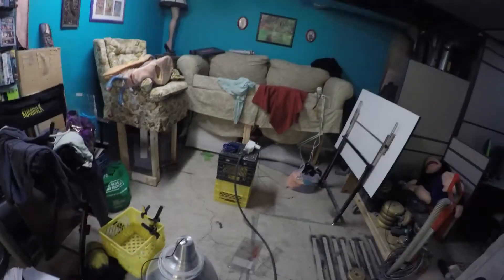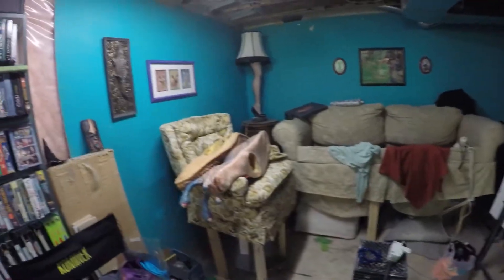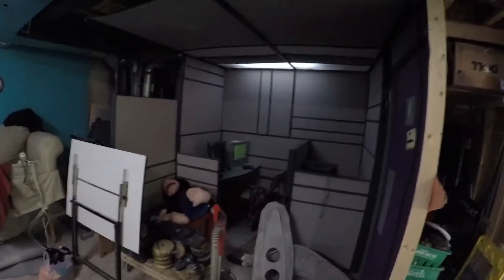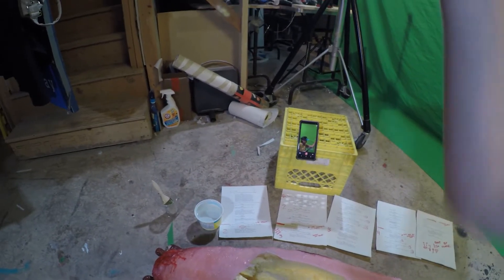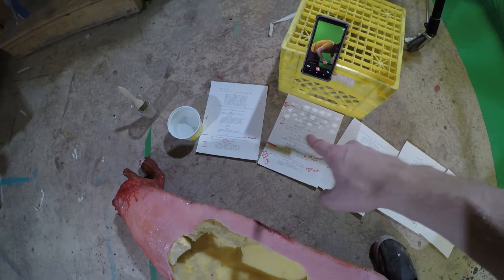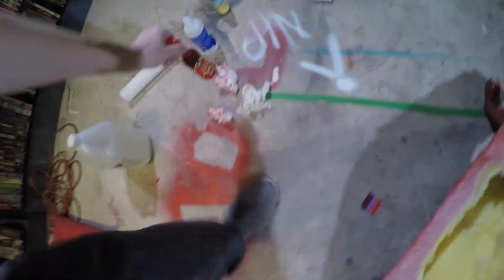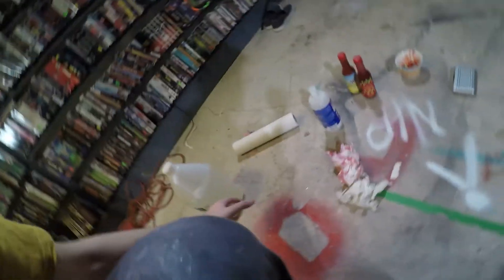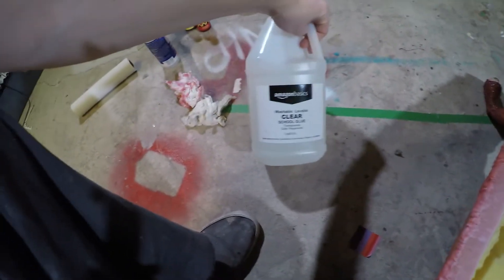Hot Slugs | Behind the scenes | Slug Brothers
Director Peter Kominek shows you how he puppeteers all three Slug Brothers for the Hot Slugs episode with the help of a green screen. You can watch the whole process in a timelapse.